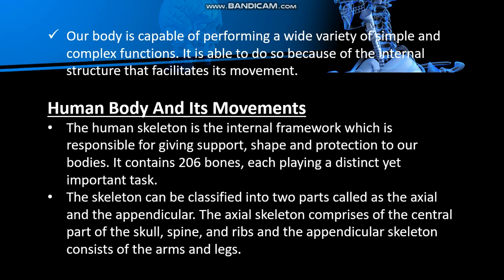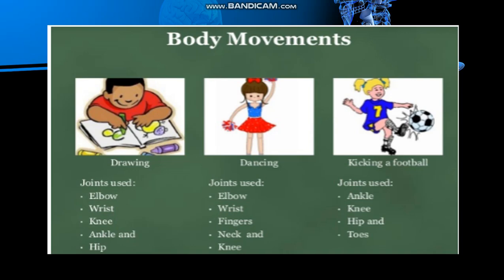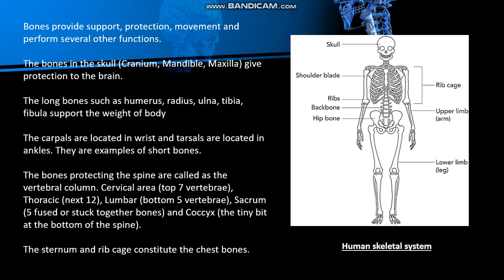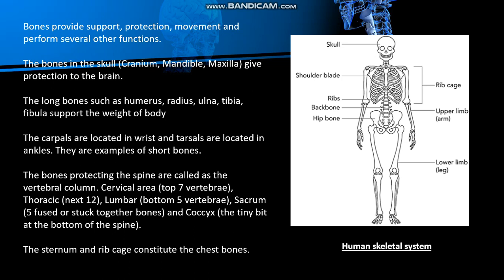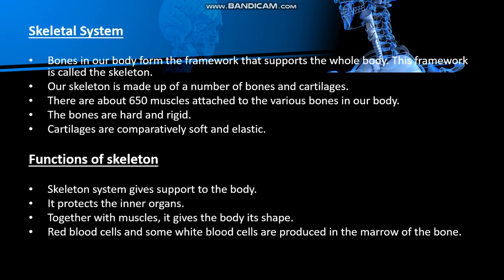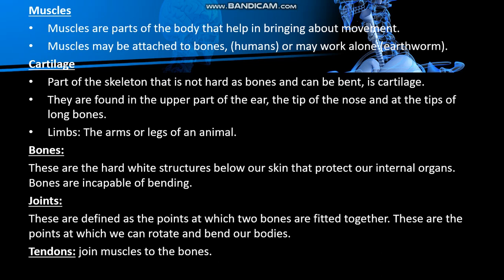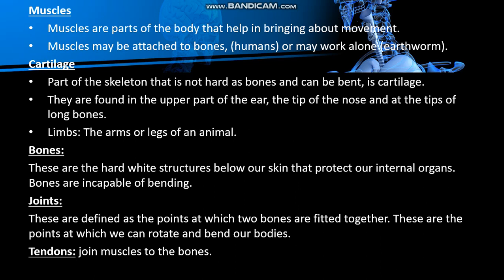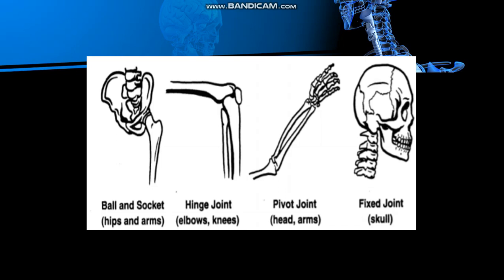Class 6 science ch 8 Body movements Part 1